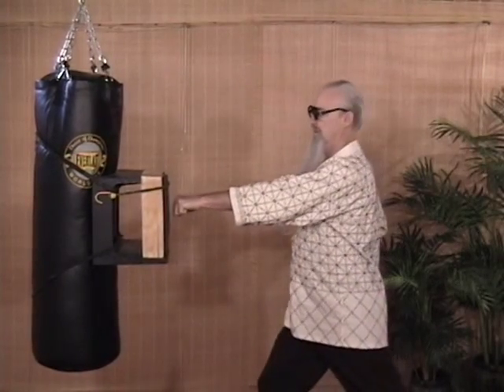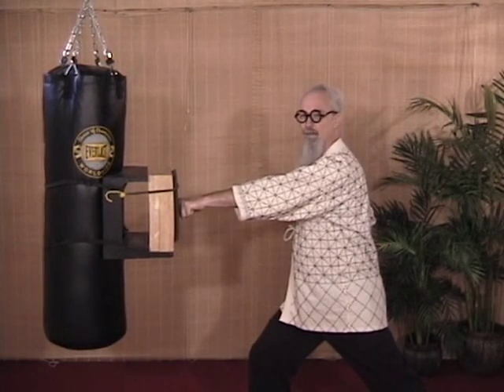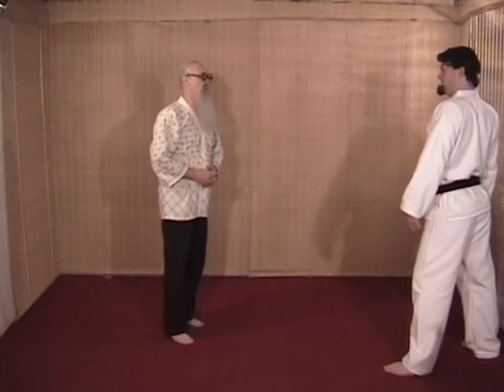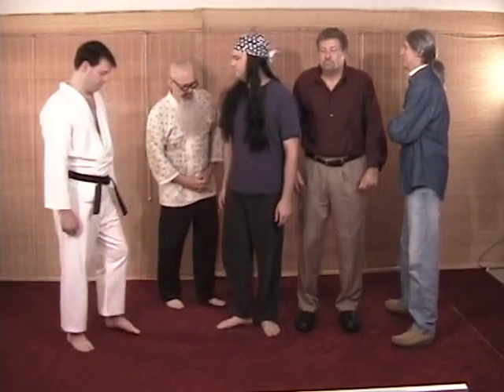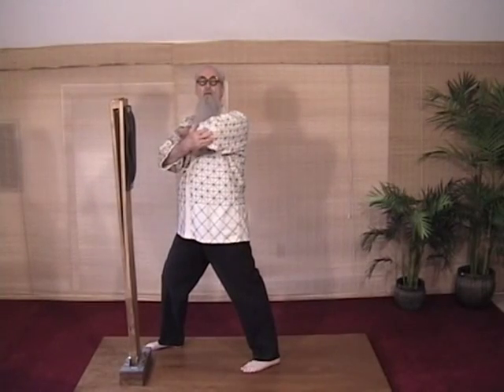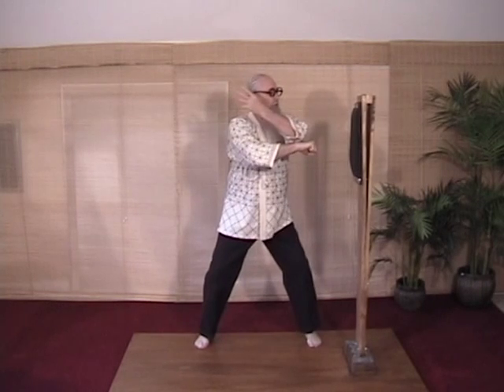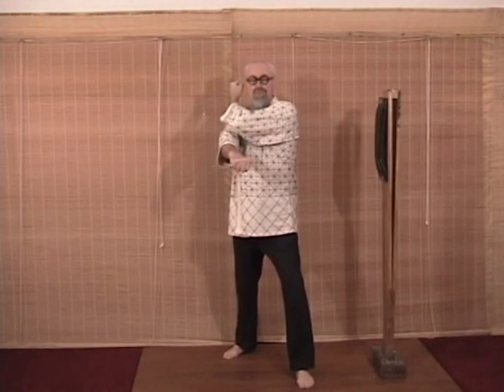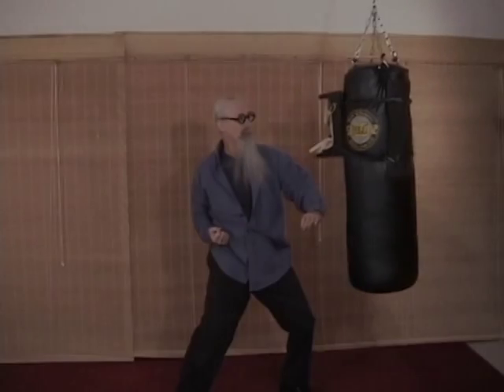NODAN KARATE: The Five Principles (DVD)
Nodan's books can be downloaded @ nodankarate.org

This dvd is a companion source to Nodan's book, "Karate Jutsu: The Five Principles."